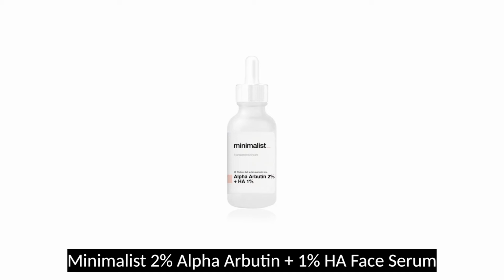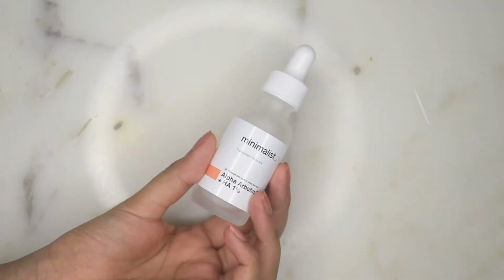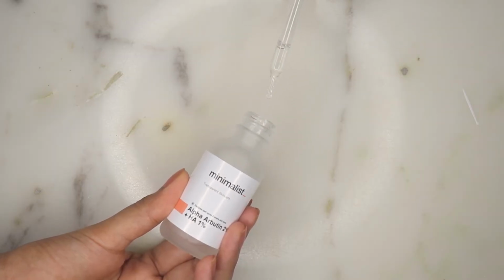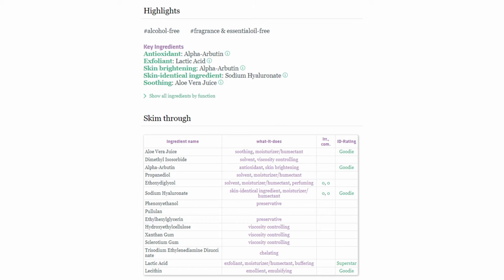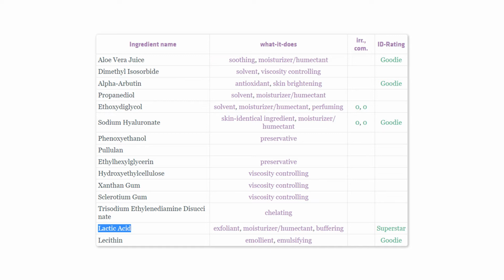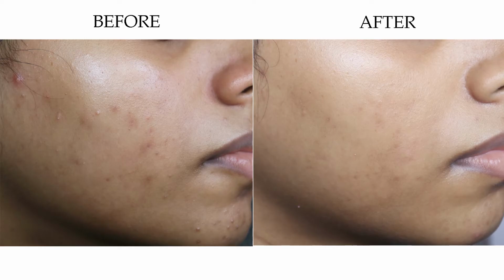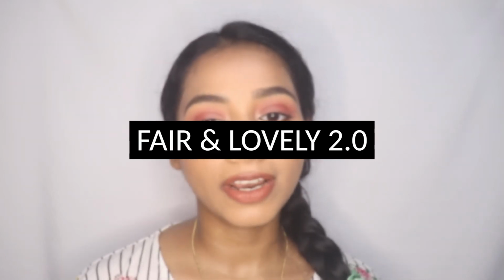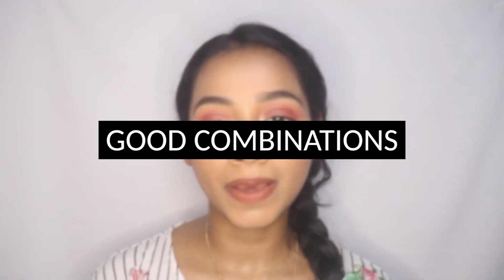Be Minimalist Alpha Arbutin 2%+ HA 1% Review // EVERYTHING you wanna know!! + Before & After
Be Minimalist Alpha Arbutin and everything you wanna know about this product. This has been popping up everywhere recently and I finally decided to try it out.

Hey, y'all! Welcome back! Today I am gonna review the very famous be minimalist alpha arbutin. I got this in April and have tested it out ever since so I have all my final thoughts gathered here~

00:00 Intro
00:56 Packaging
1:46 What is Alpha Arbutin
02:15 Alpha Arbutin Uses
02:40 Weather Intermission
02:46 How does Alpha Arbutin work?
03:13 Sunscreen
04:00 Ingredients and Composition
05:07 Directions of Use
05:25 My Routine
06:18 Claims
06:52 Review and Before & After
08:53 Did not work on
09:30 Fair and Lovely dupe?
11:11 Final Thoughts
11:40 Good Combinations

The product can be found on Nykaa, Amazon, Maccaron Beauty and the be minimalist website

***Something I forgot to mention in the video was that I was on Vitamin C and Zinc meds while I was using it and the results might have been skewed a little bit but I am not exactly sure.

➭On my Lips: Maybelline Lip Gradation in Mauve 1

S K I N   T Y P E   &   S H A D E   R E F E R E N C E S

➭I am NC44(sometimes a shade lighter if I don’t go out lol) in MAC and I have dry acne-prone skin

➭Maybelline Superstay Matte Ink Liquid Lipstick Review + Swatches on Tan Skin (&how to remove it lol)

V I D E O  E L E M E N T S
➭Intro: Canva

Leave your queries or video requests in the comments if you have any. Constructive criticism is welcomed but pls be nice, I have a tendency to cry over it :)
Love ya,
Prutha